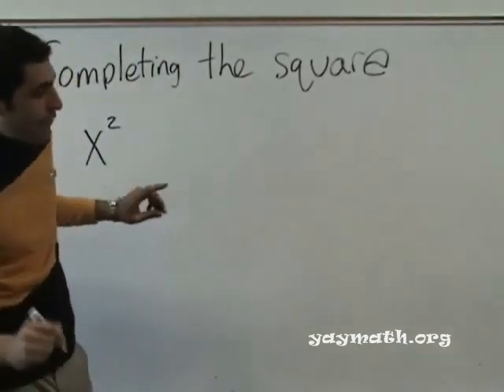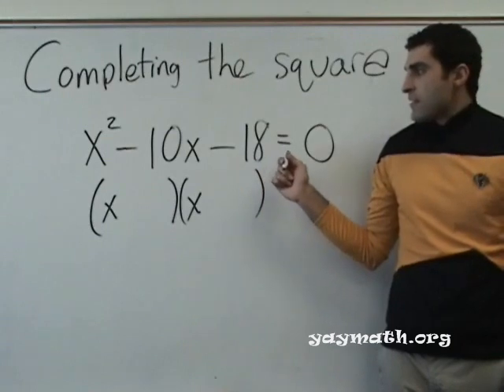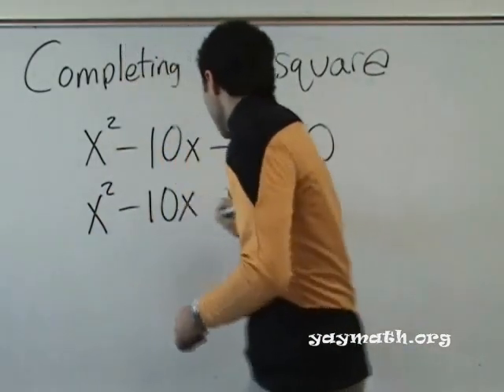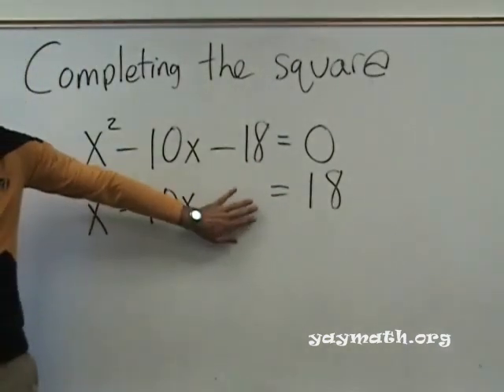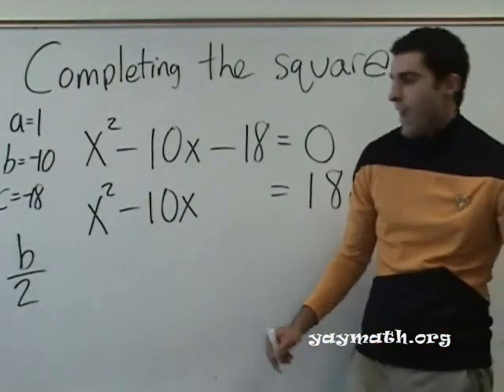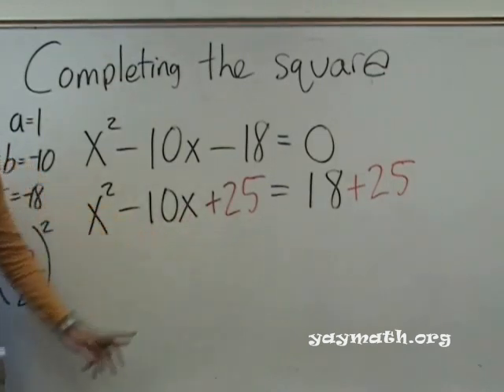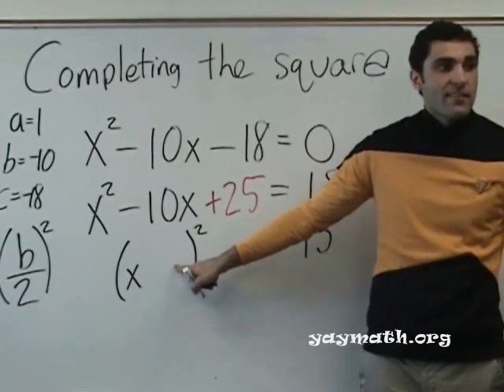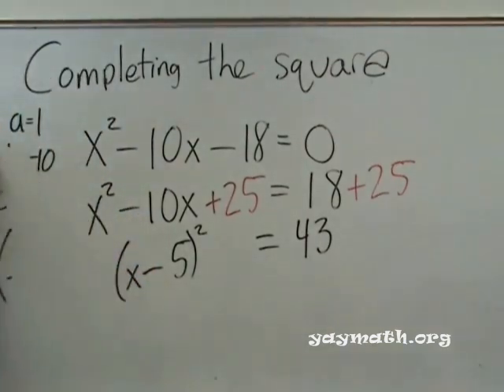Algebra - Completing the square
Hi Algebrinos, it's time for completing the square! As we progress with our problem solving prowess, we include solving by using this nifty method of solving quadratic equations. Other methods besides completing the square are factoring, and the quadratic formula. It's a fun, lively group today. YAY MATH!

Learning should always be fun and connective. for
• all videos
• free quizzes
• free worksheets